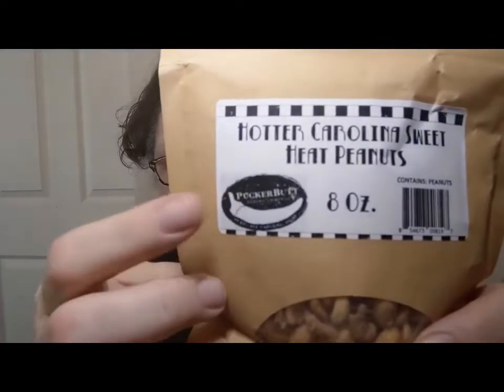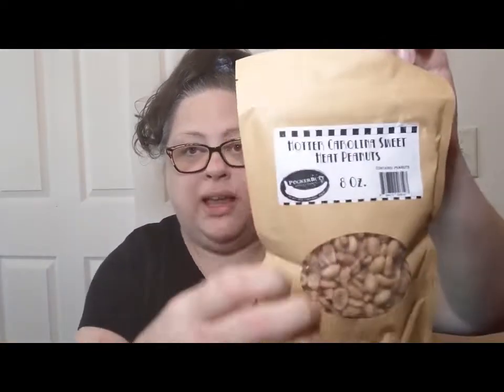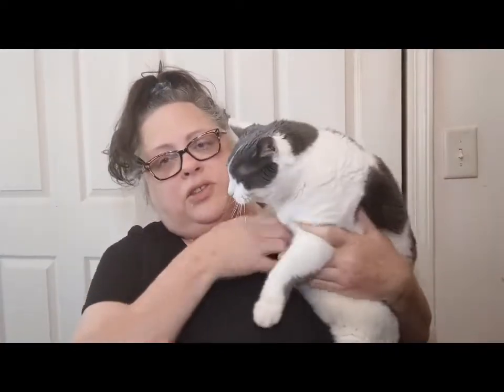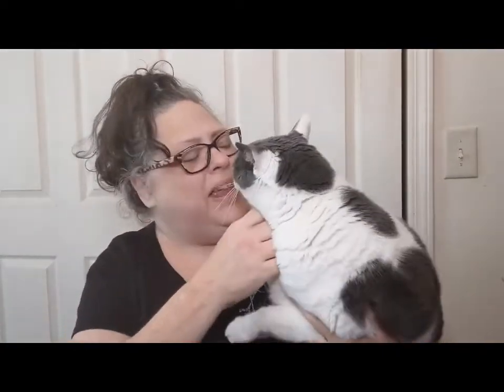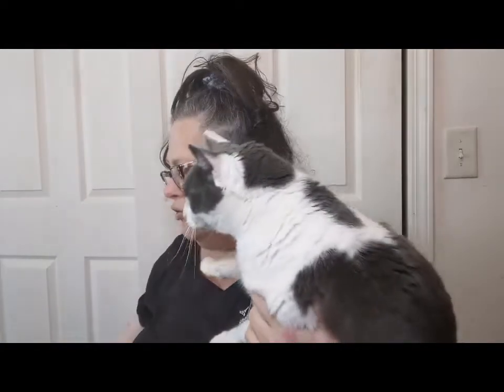Puckerbutt! hotter Carolina Sweet Heat Peanuts - Say it! -Crochet, Life & Stuff with Debra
I won this from Joe at @GARDENSTATEGARDENER during a Hot Stuff/Pierogi Monday. Check him out!